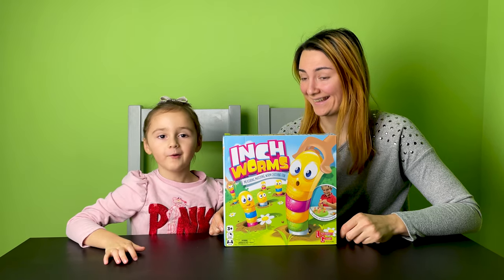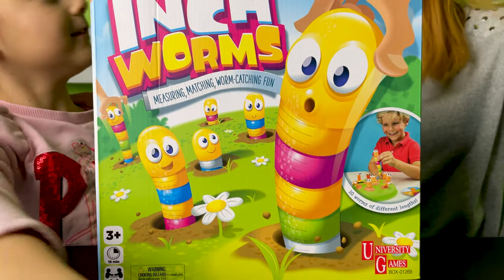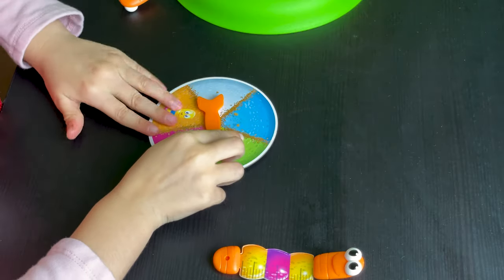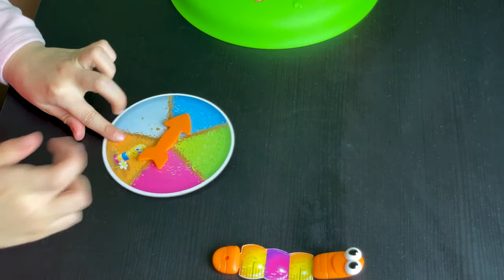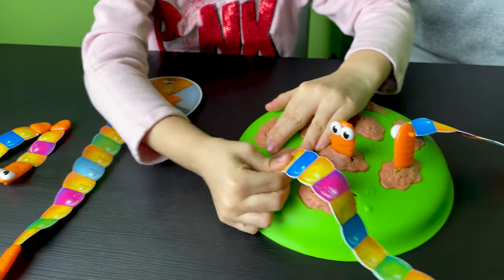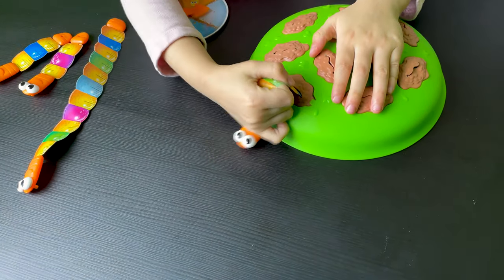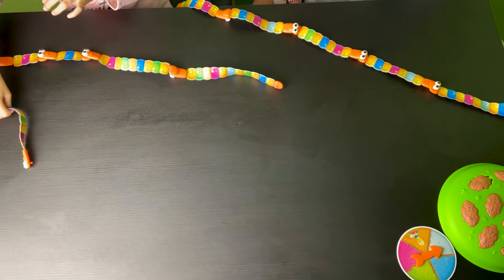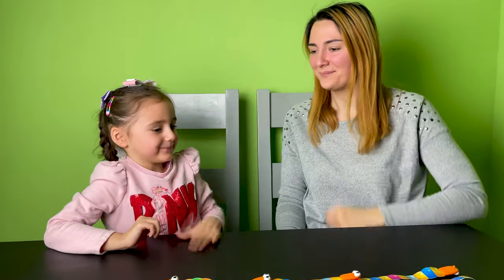Inch Worms Game | Fun Interactive Game For Kids | Julia's Magic Land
Learning through fun with Inch Worms!
Who can create the longest wiggle worm?
Super fun interactive game to keep little ones entertained
Quick to set up and easy to play
For 2-4 player age 3 years and over